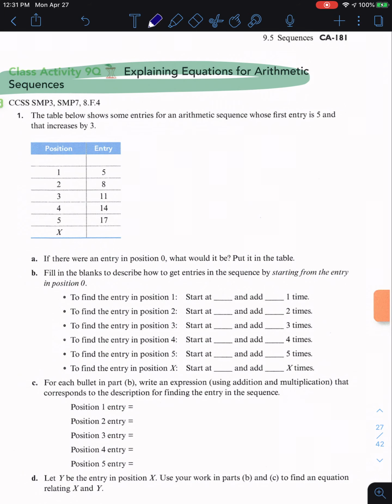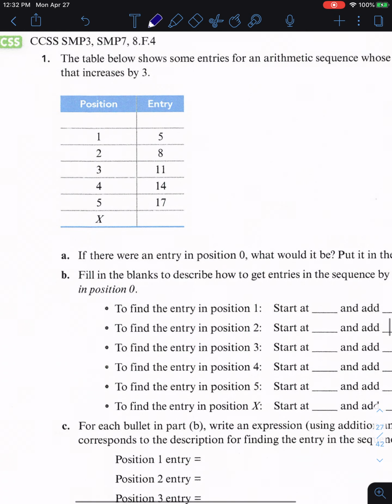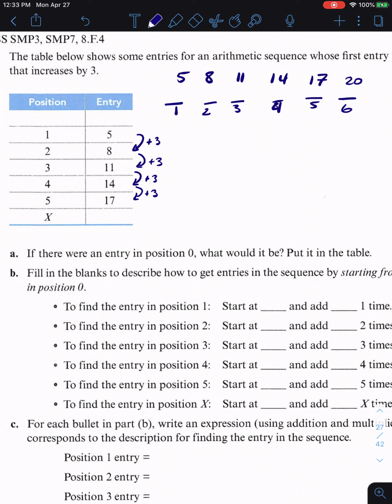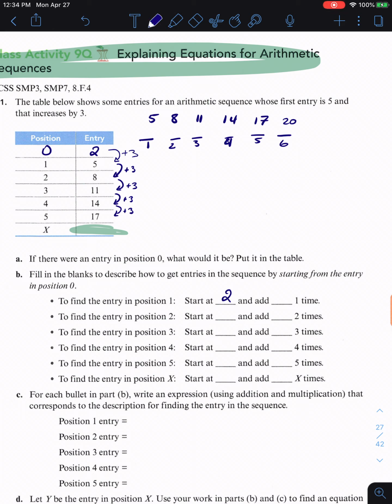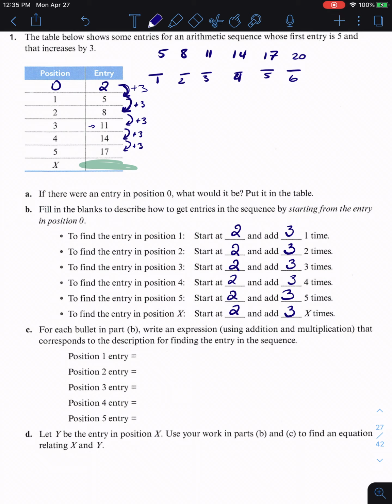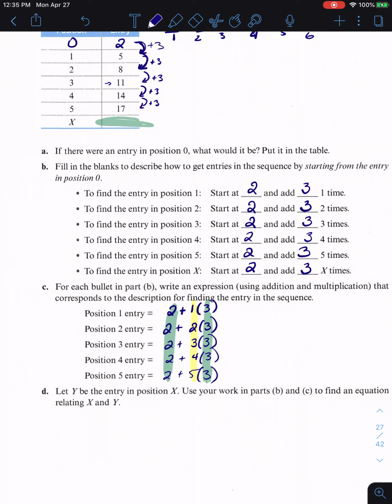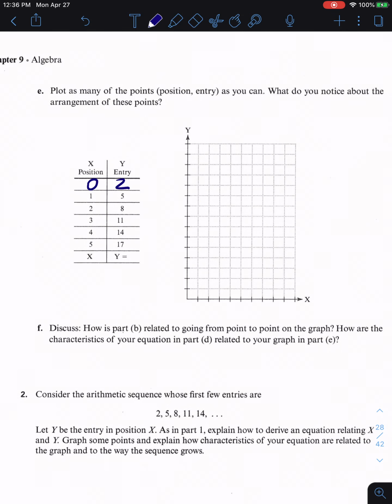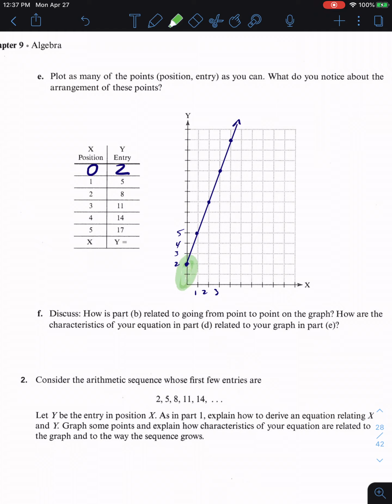Beckman 9 5 Activity 9Q